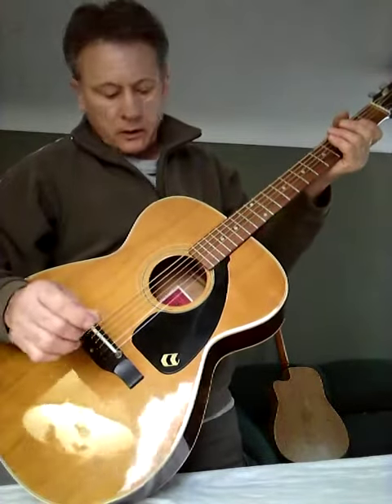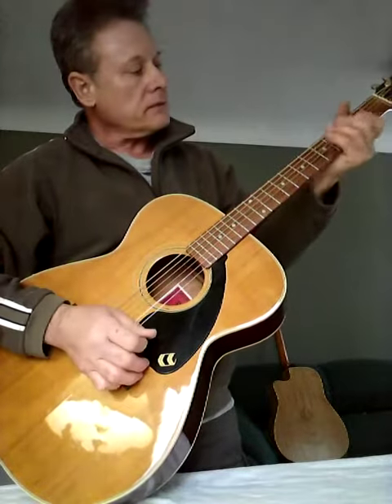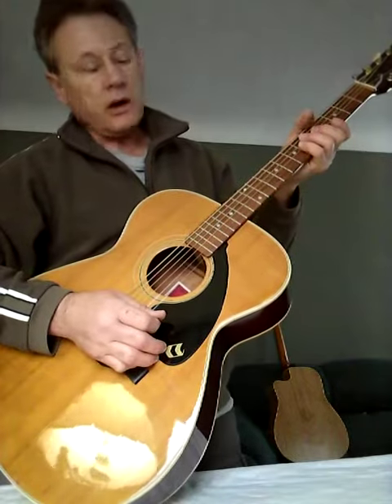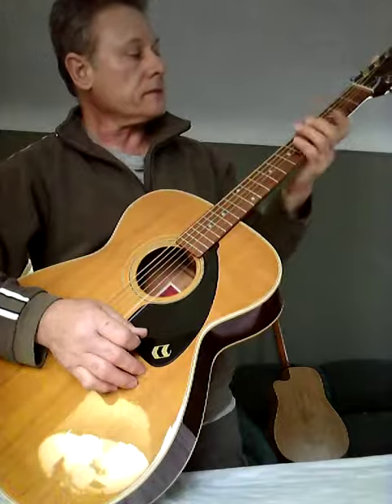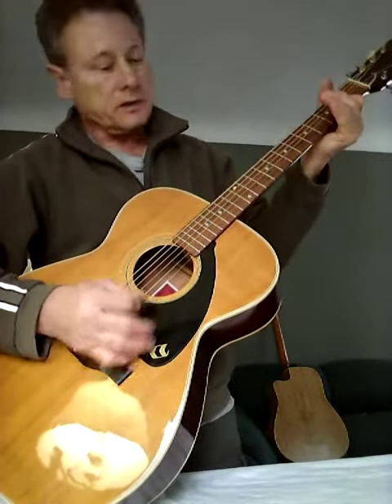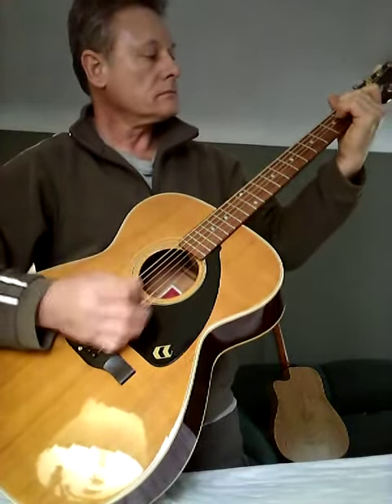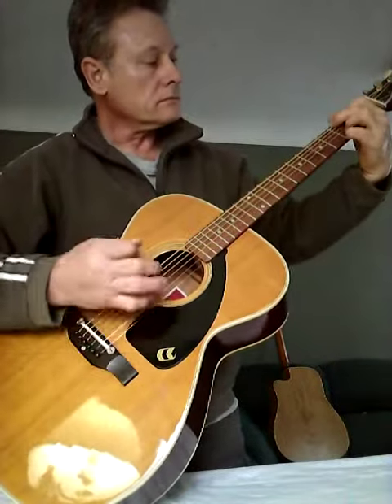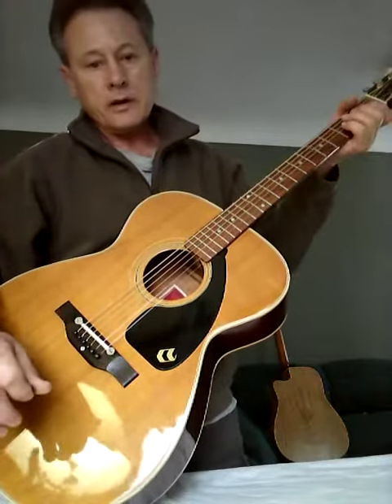Vintage Aria guitar, model 6712.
Vintage 1970's Aria acoustic, Japanese made.